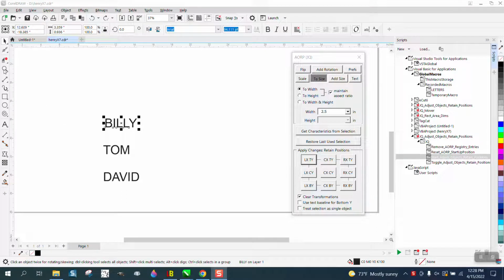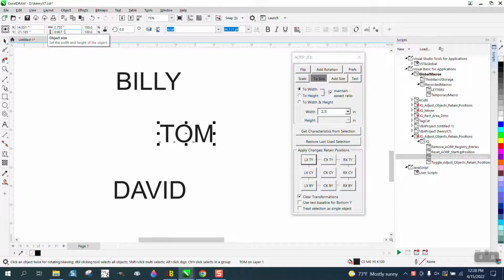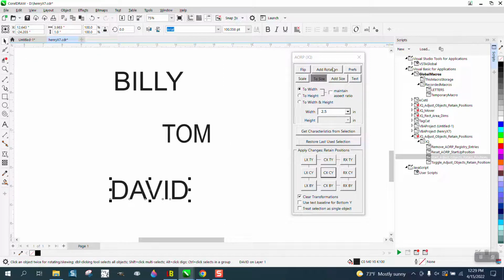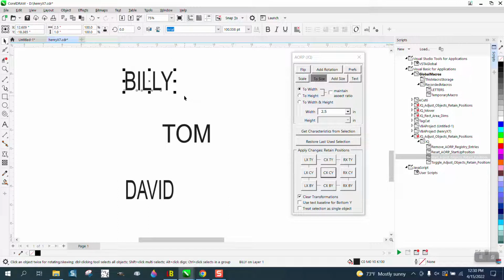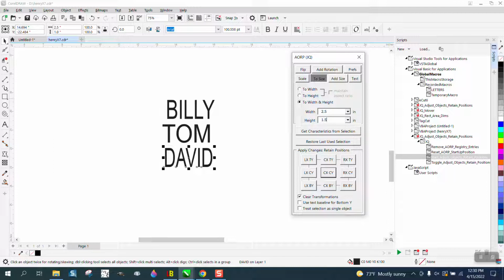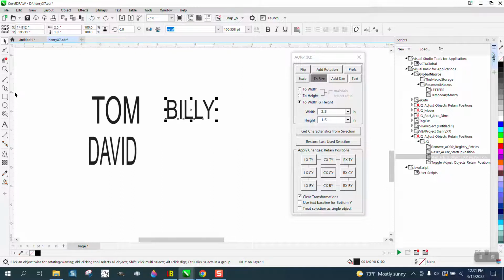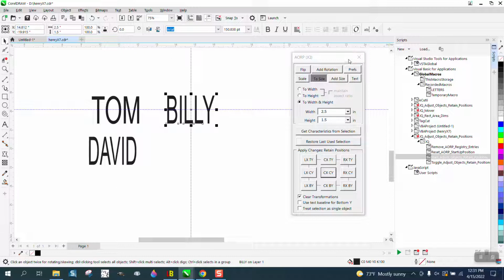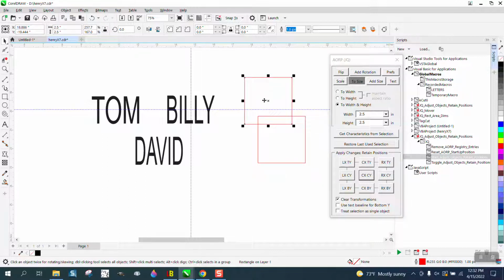Corel Draw Tips & Tricks Make all name this same size Part 4 Macro